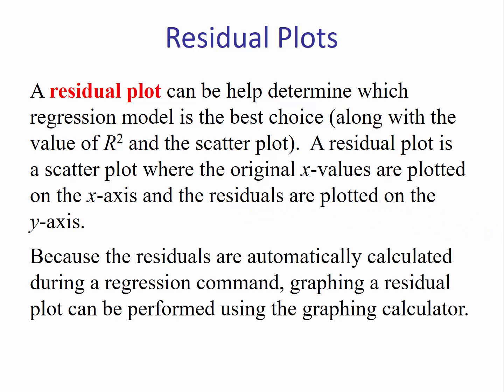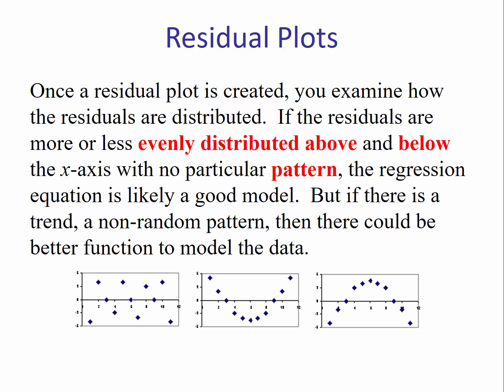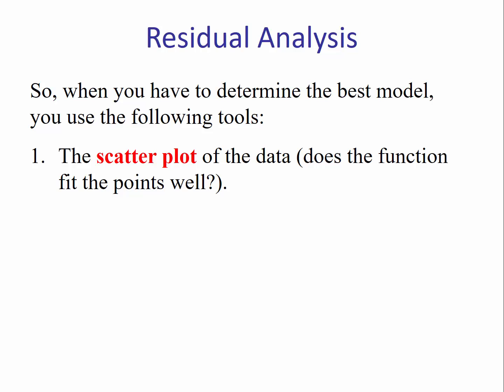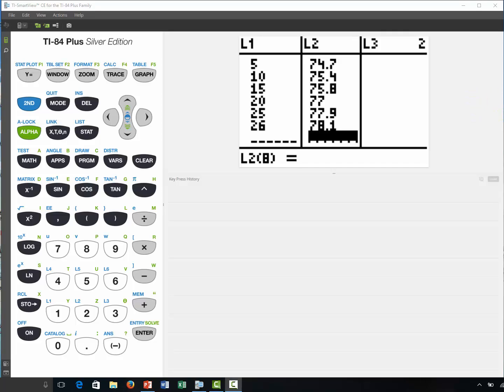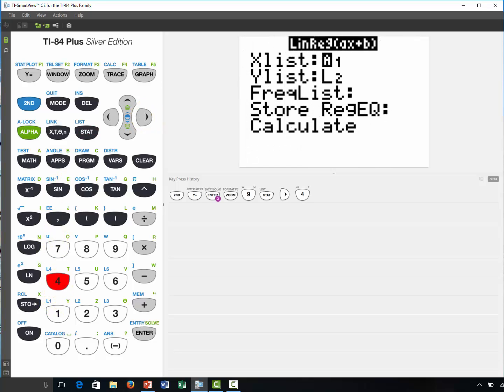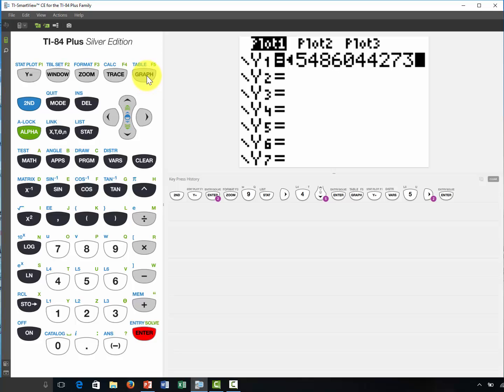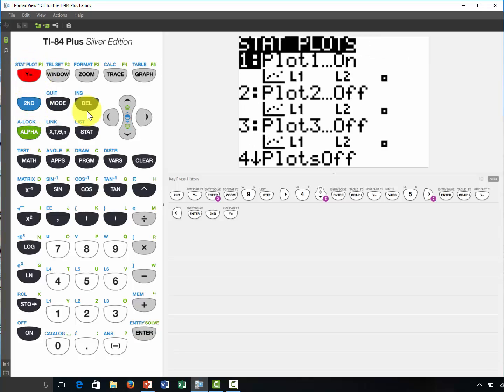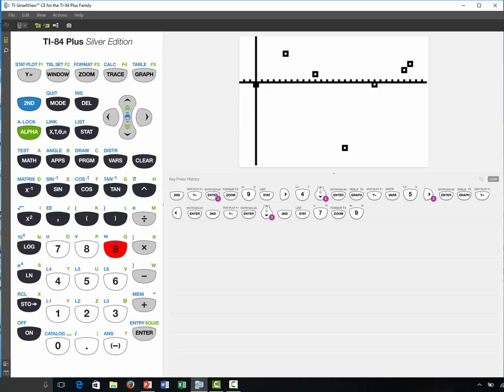Residual Analysis Part 2